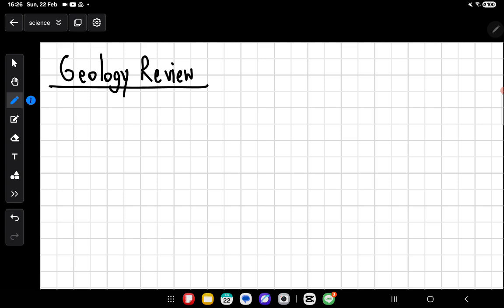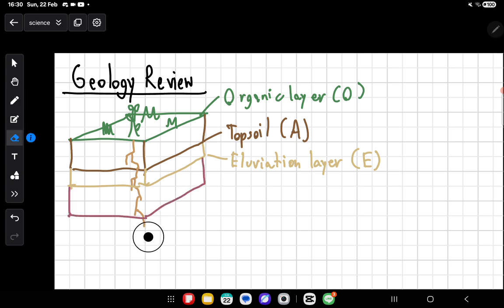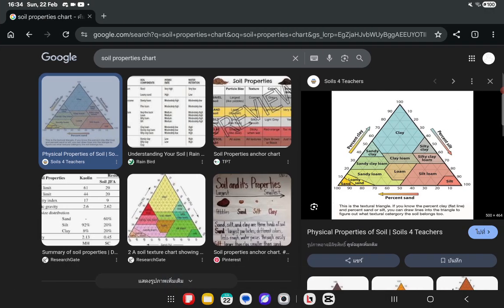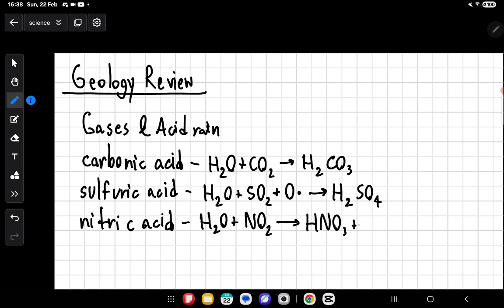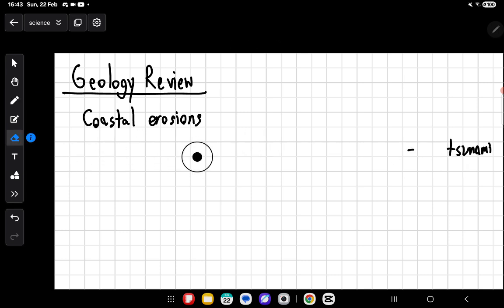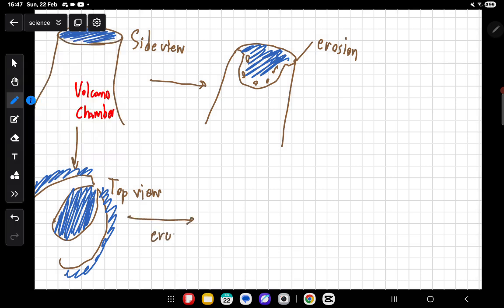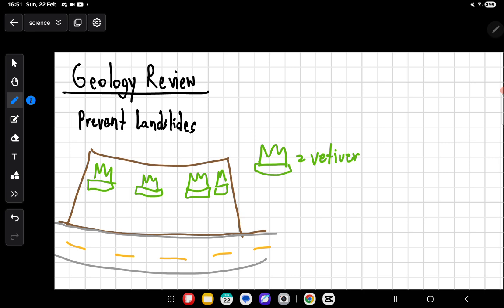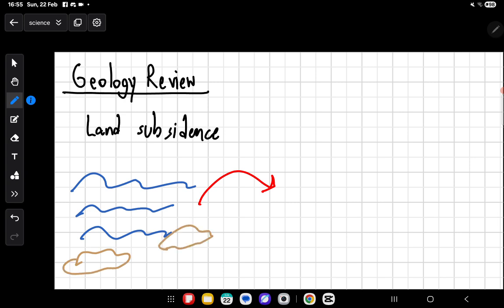geology review by GTT (soil & water, natural disasters in thailand)